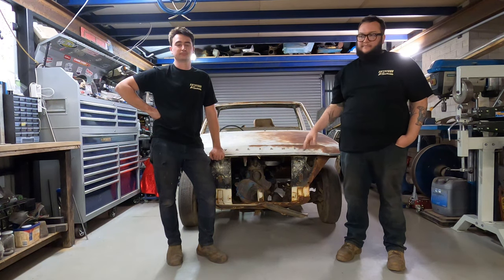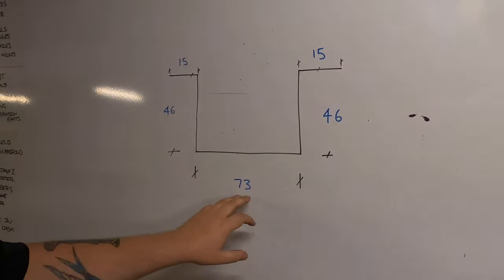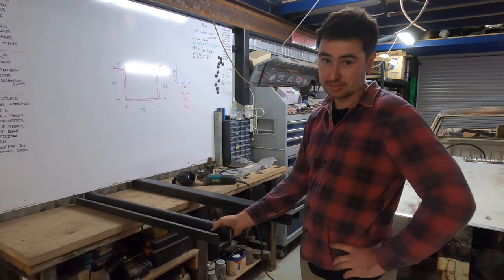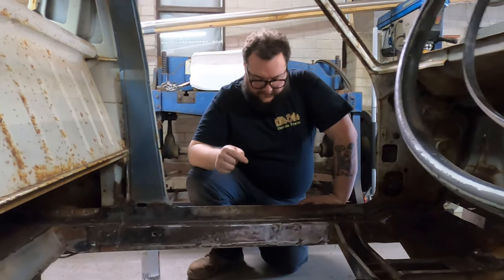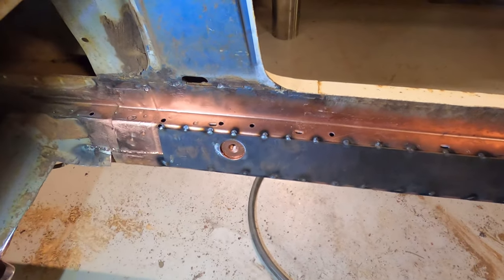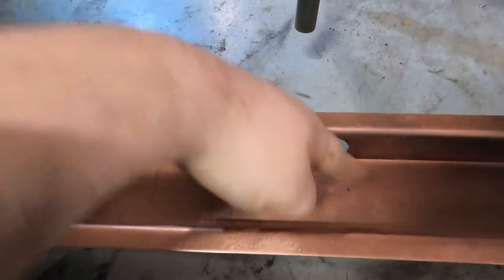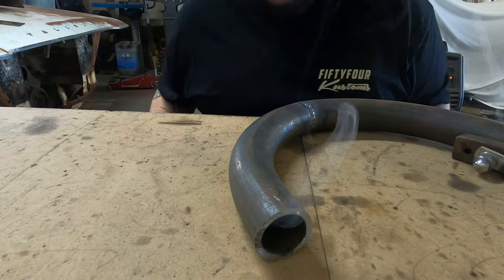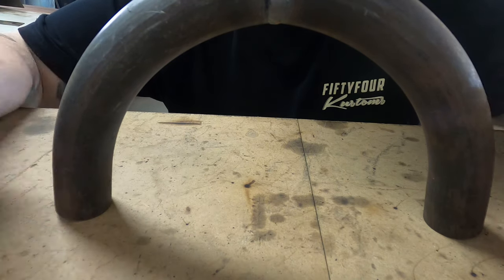Backyard Builds: Turbos and tubs Ep3. We go Loopy !!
Tail shafts matter! I this episode we add our chassis connectors and tail shaft loop on the Valiant spaghetti jet rocket, on our turbo 245 VE Ute.